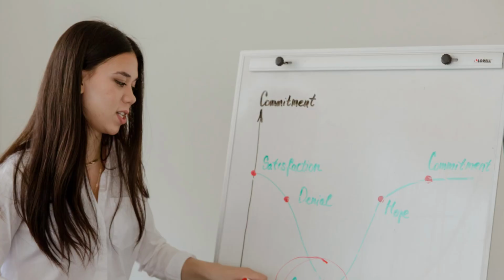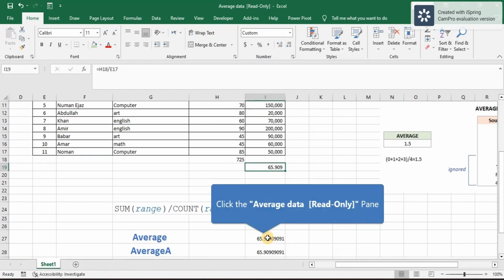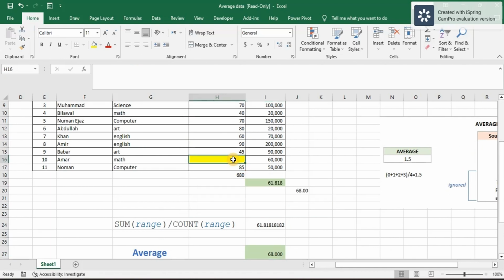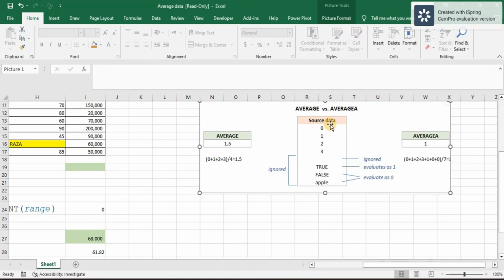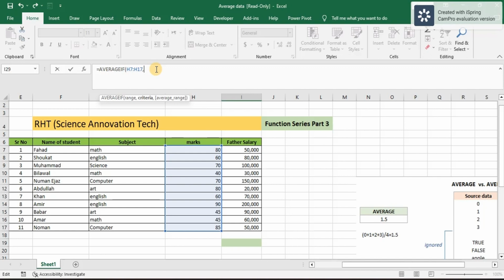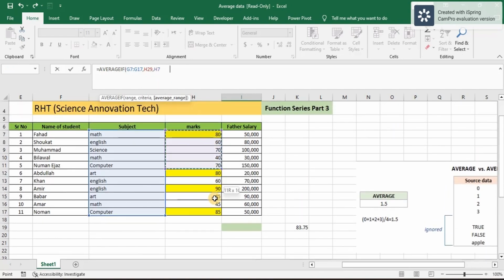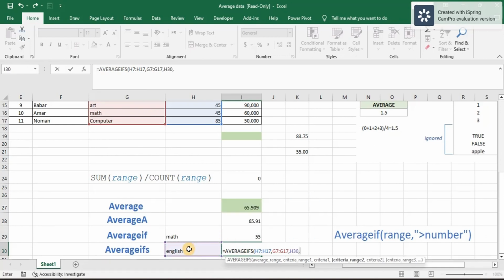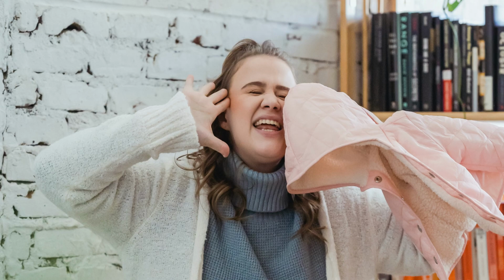How to AverageIFS, Average , AverageA , AverageIF, Formulas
Science Innovation (RHT)
How to use the AVERAGEIF function in Excel
Using the AverageIf function
Averageifs function in excel
AverageA function in excel
Averageif & Averageifs in MS Excel to calculate
How to average numbers with multiple criteria in Excel
How to Average Cells (AVERAGE, AVERAGEIF, AVERAGEIFS Functions)